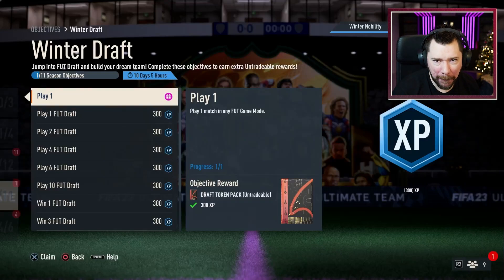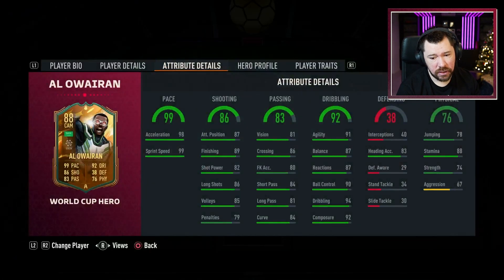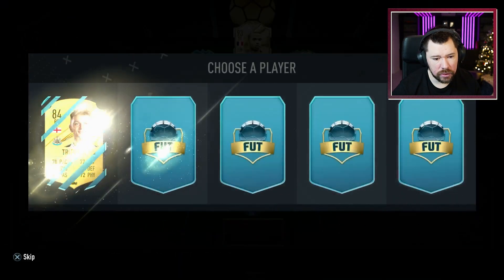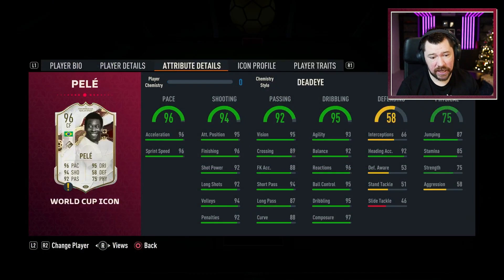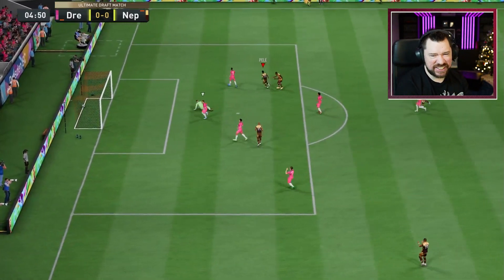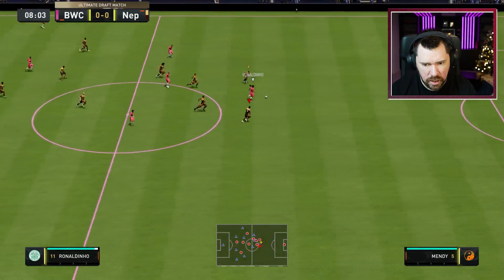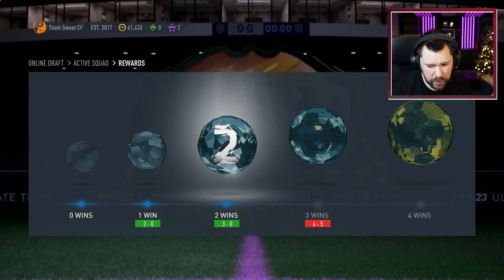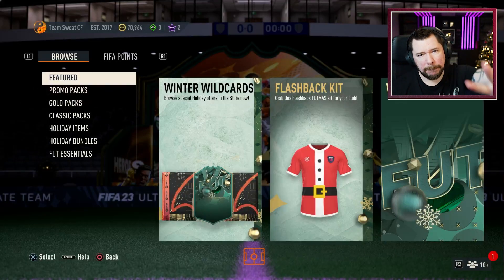EA Have Made Draft INSANE!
FIFA 23 Ultimate Team - Draft To Glory! Episode !

Nepenthez, Draft, FIFA 22, FIFA 23, 195, Draft To Glory, Episode , Best draft in fifa 23, d2g, highest rated draft, mbappe, r9, walkout, huge rewards,